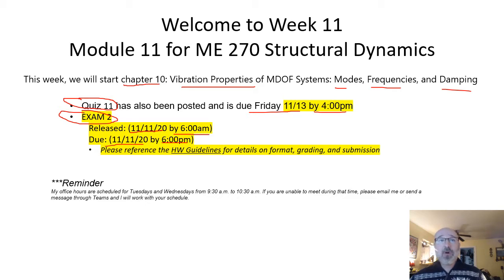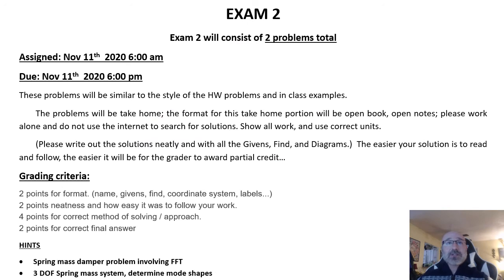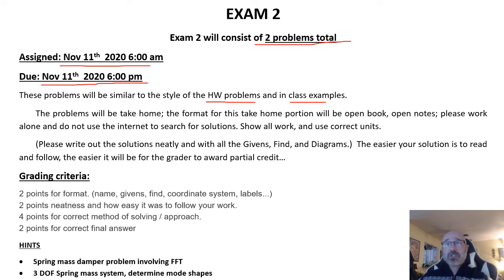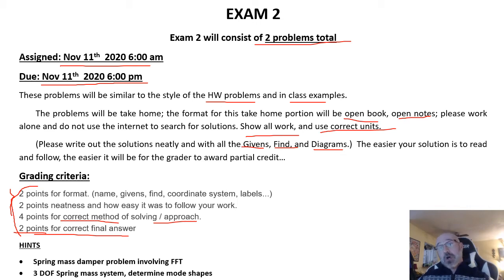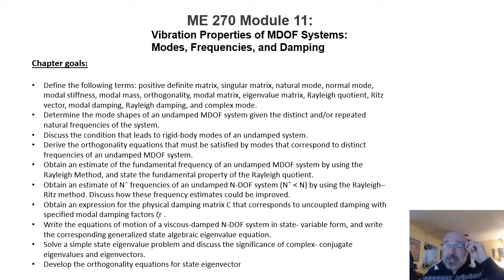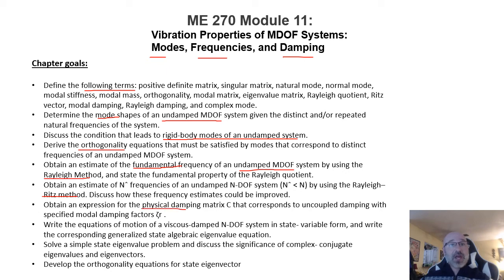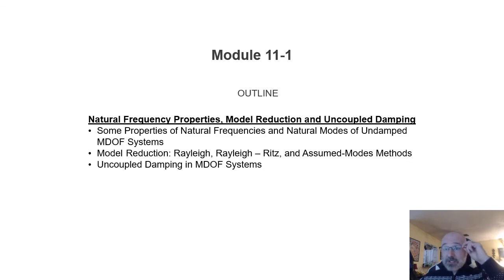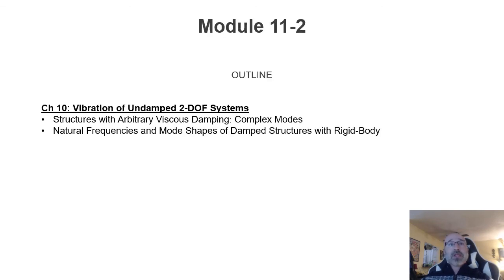ME 270 Module 11 Overview rev2